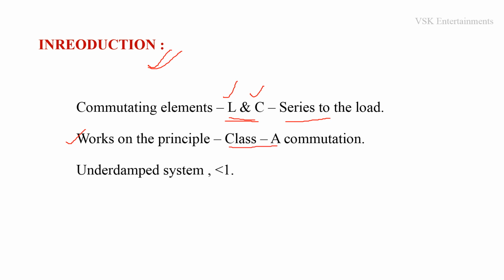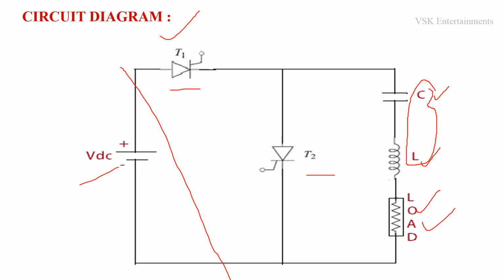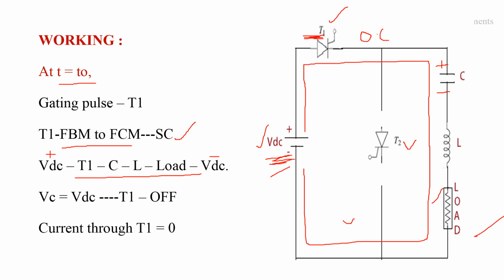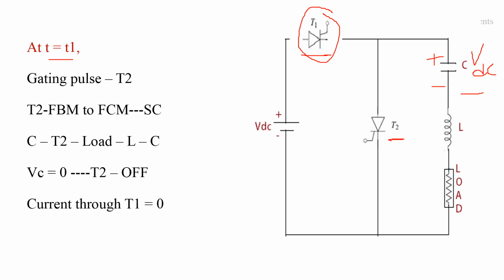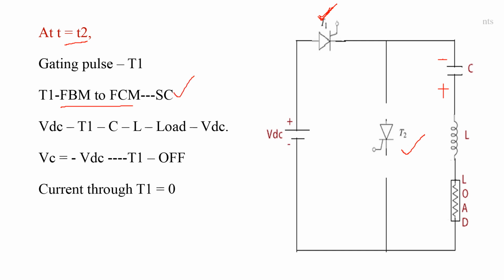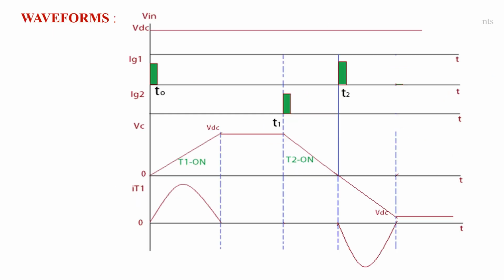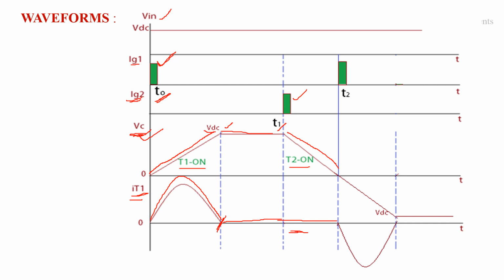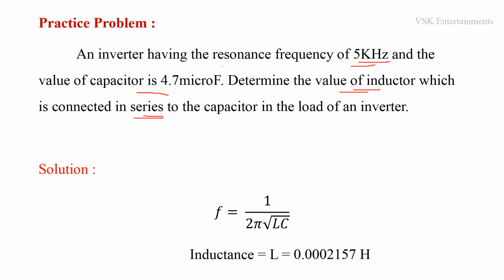Series Inverter || Part 6 Working of inverter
A chopper is a device that converts fixed DC input to a variable DC output
voltage directly. Essentially, a chopper is an electronic switch that is used to
interrupt one signal under the control of another.

The SCR or thyristor is one kind of semiconductor device and it is specially designed
to utilize in high-power switching applications. The operating of this device can be
done in a switching mode only and acts as a switch.

Power Electronics refers to the process of controlling the flow of current and voltage
and converting it to a form that is suitable for user loads. The most desirable power
electronic system is one whose efficiency and reliability is 100%.

A power electronic system converts electrical energy from one form to another and ensures
the following is achieved -

Maximum efficiency
Maximum reliability
Maximum availability
Minimum cost
Least weight
Small size.

Find below links for other pe tutorials

VSK Entertainments